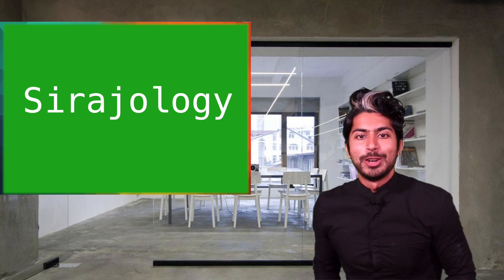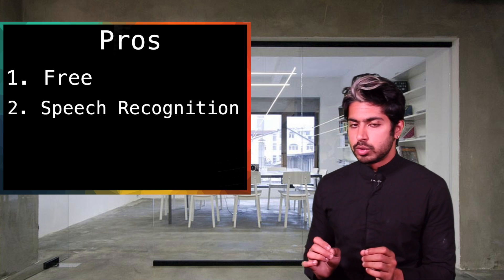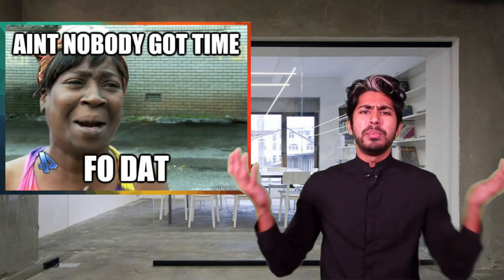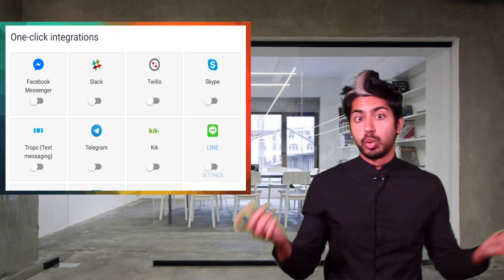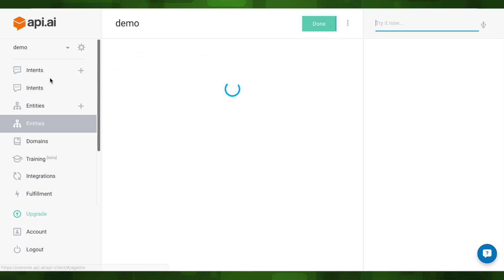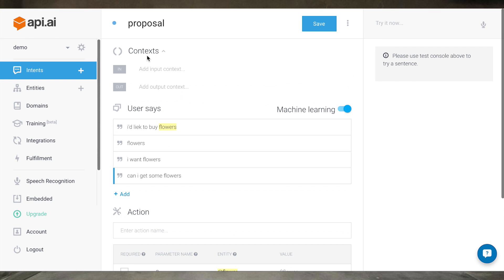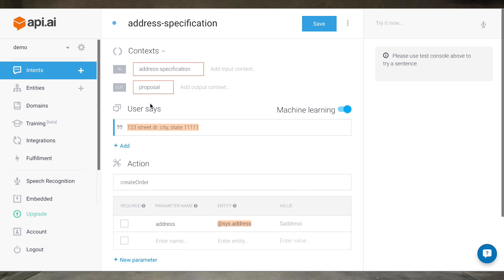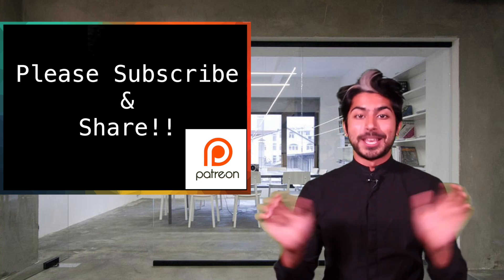Build a Chatbot w/ an API - ML for Hackers #9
This video will get you up and running with your first API-based chatbot able to converse with a user around a topic of your choosing!

Chatbots are all about recognizing intent i.e what is the user saying to me? I thought this paper was really fascinating. It's called "Toward Computational Recognition of Humorous Intent":

I love you guys! I left my awesome job at Twilio and I'm doing this full time now.